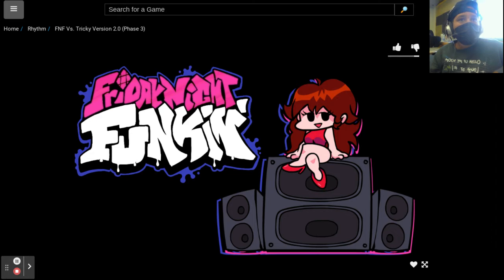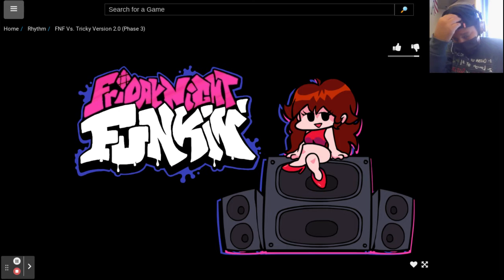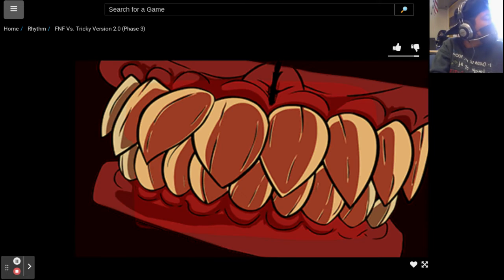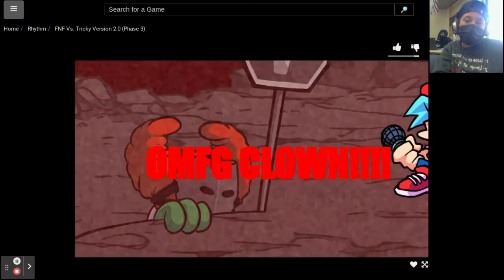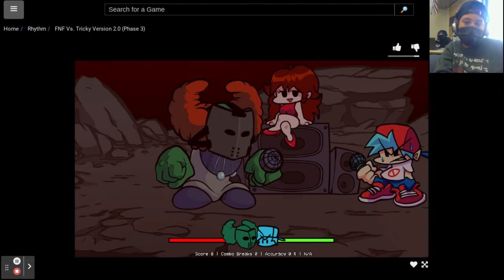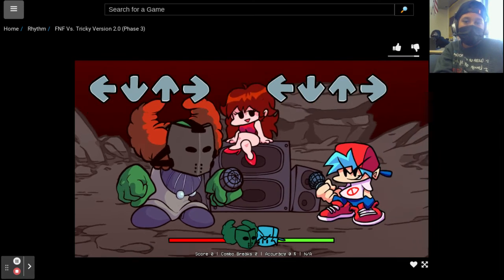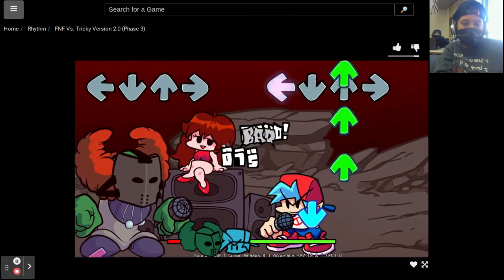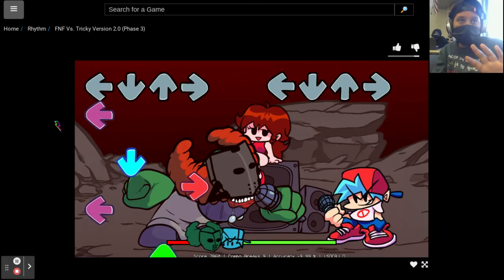lets play fnf together TEEHEE!!!!